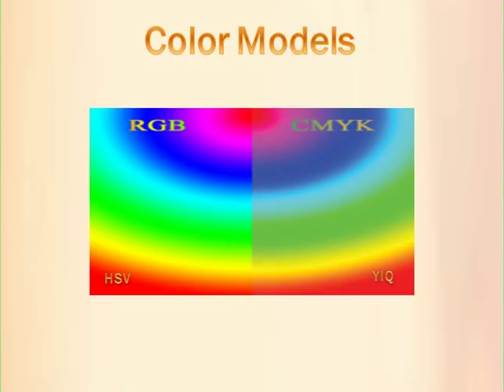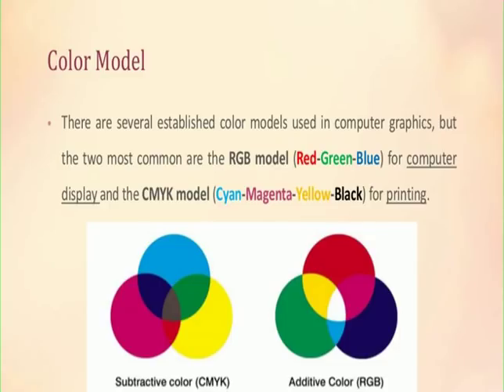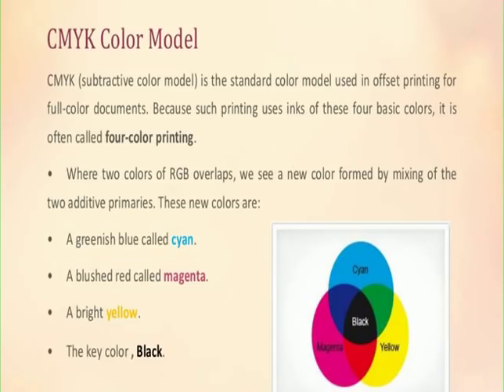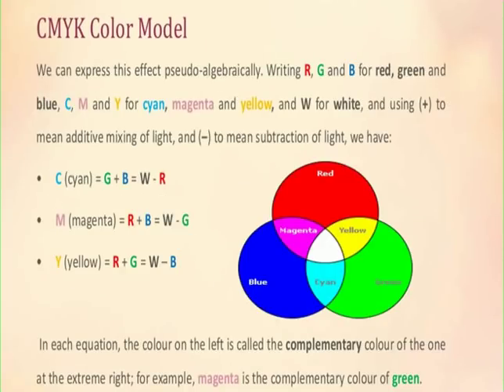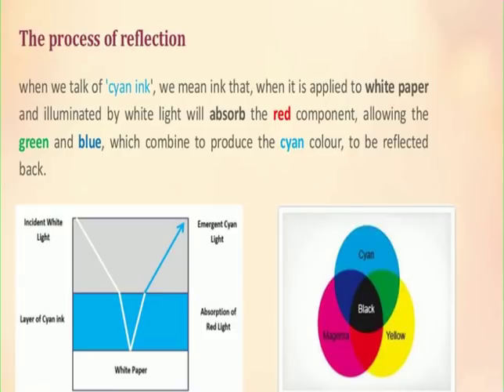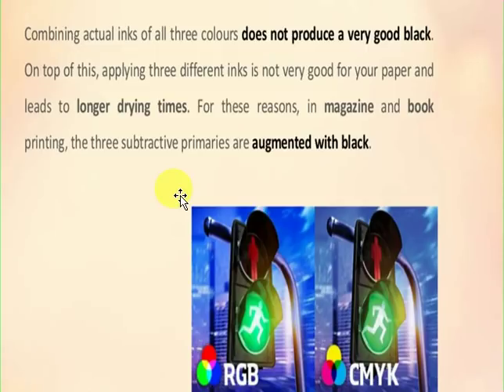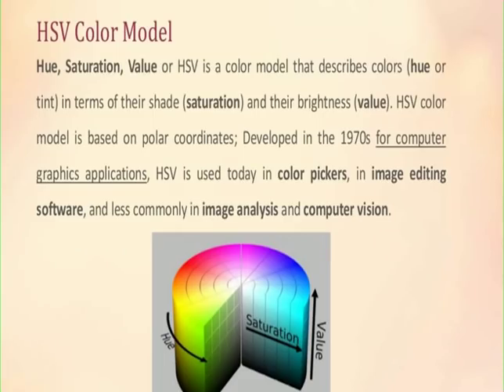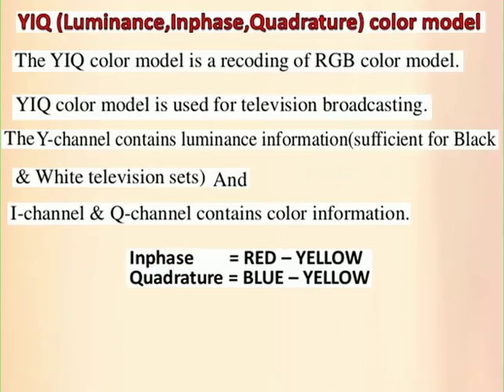RGB, CMYK, YIQ, HSV color model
Color Model. A color model is an orderly system for creating a whole range of colors from a small set of primary colors.
Divyansh Agrawal(0827CS161087)
Hari Agrawal(0827CS161097)